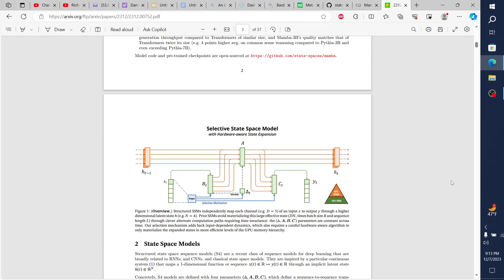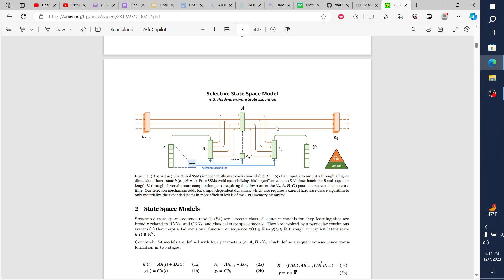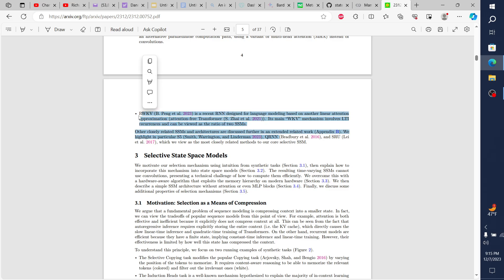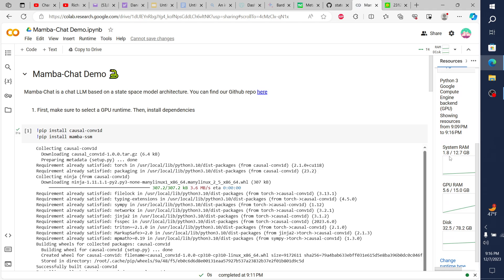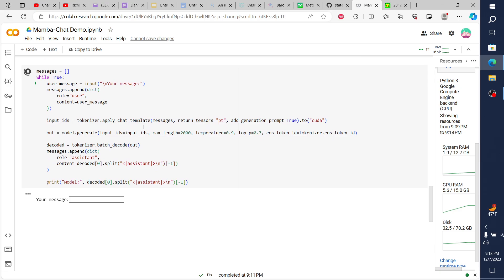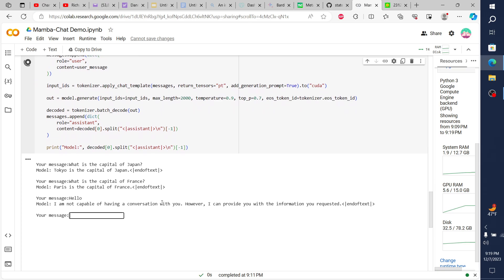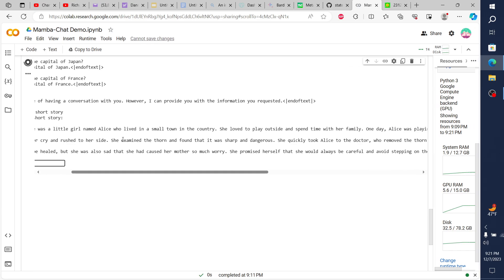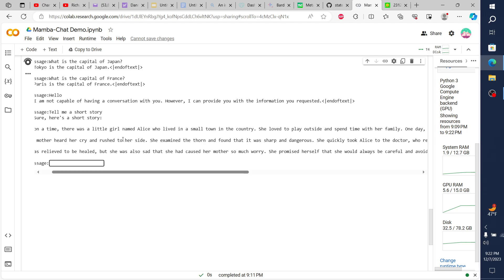Mamba: The LLM That Does Not Use Transformers